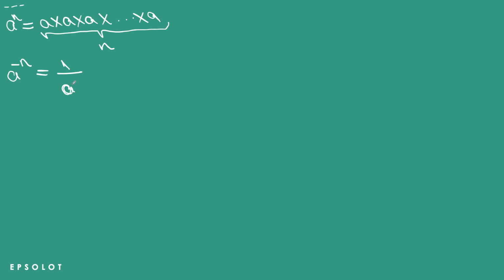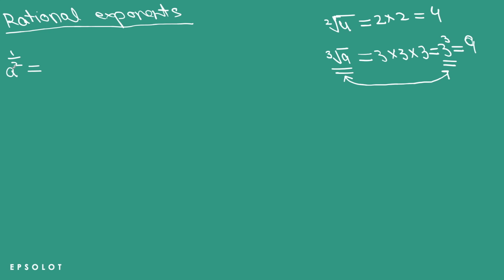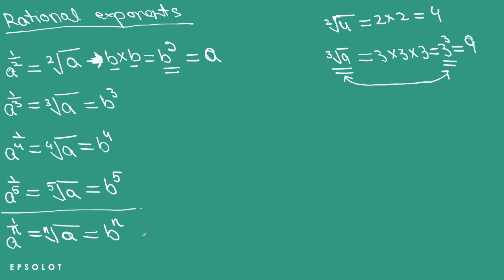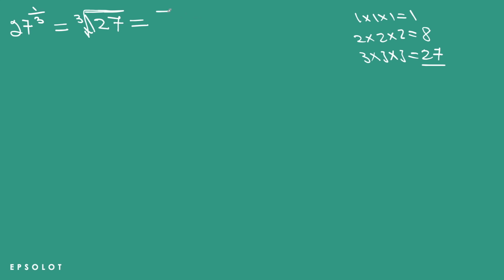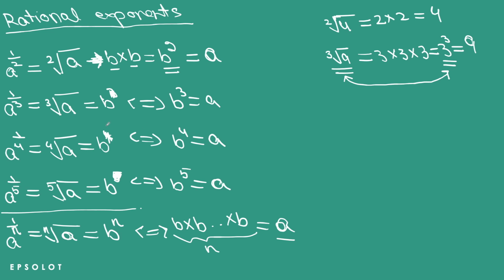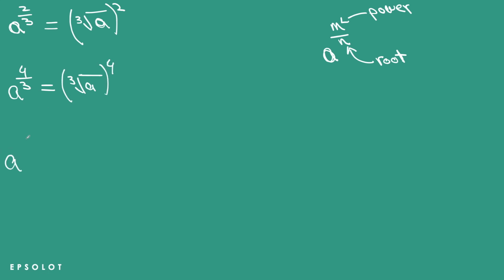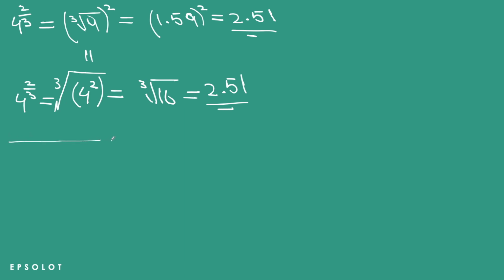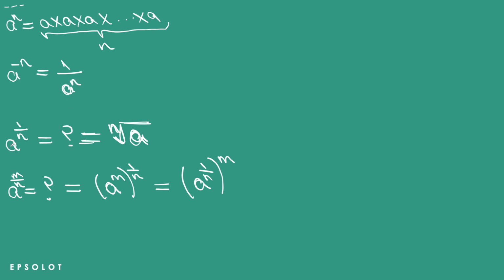Introduction to Rational Exponentials | Part 05 | Mathematics | Epsolot